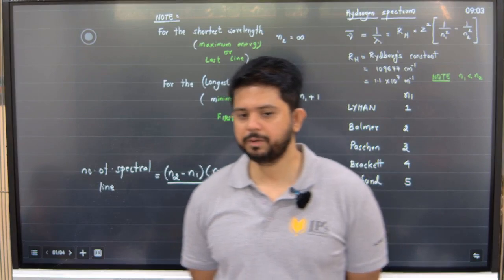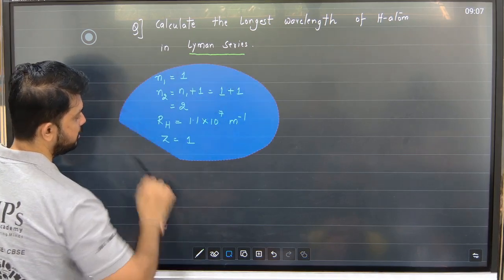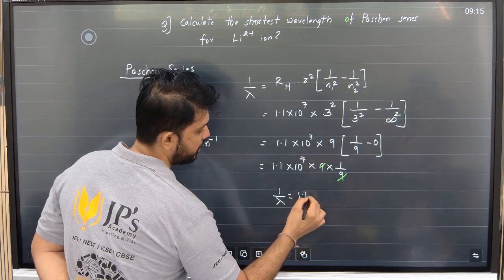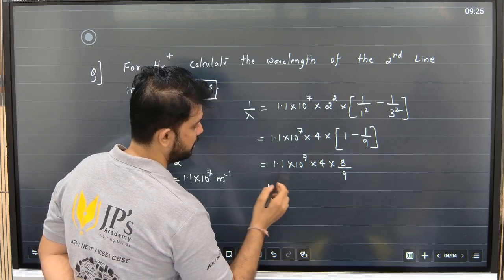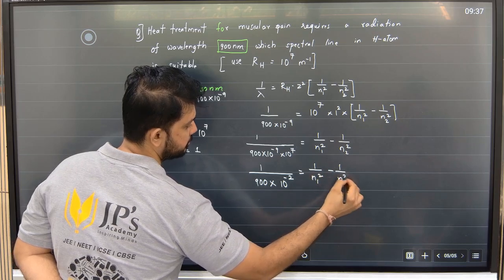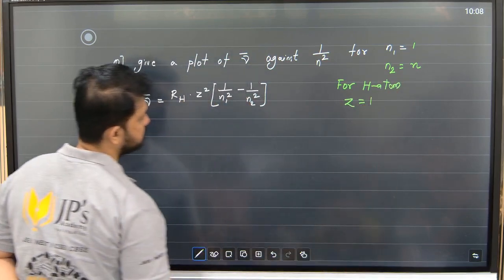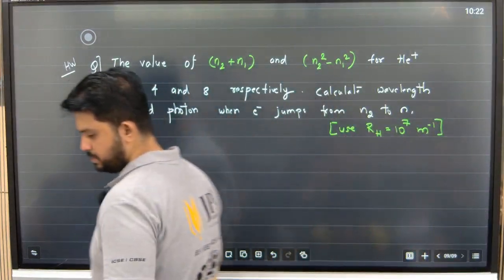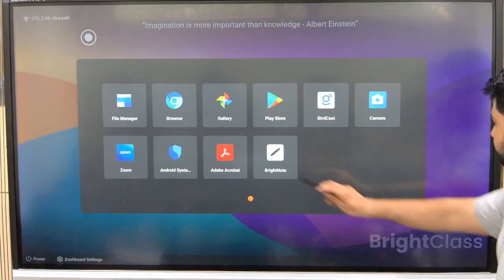Mastering Hydrogen Spectrum Numerical | Spectral Lines Tricks for JEE & NEET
In this power-packed session, we solve a wide range of numericals based on the Hydrogen Spectrum and spectral lines, which are frequently asked in JEE Mains, Advanced, and NEET exams. Learn how to quickly calculate the number of spectral lines, apply formulas smartly, and avoid common mistakes.

✅ Key Highlights:

Numericals on Hydrogen Spectrum

Calculating Number of Spectral Lines

Shortcut Tricks & Conceptual Clarity

📌 Highly recommended for students preparing for JEE 2025, NEET 2025, and other competitive exams.